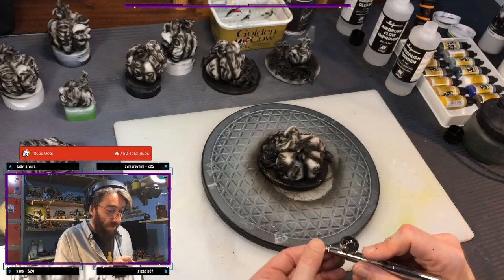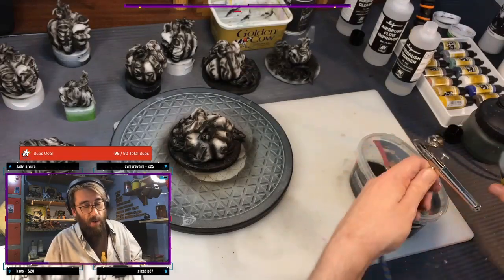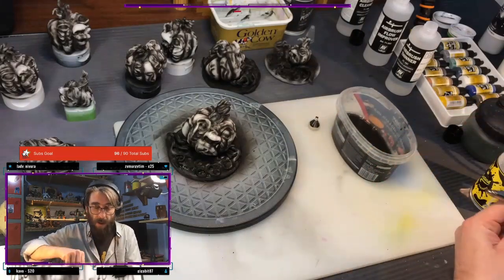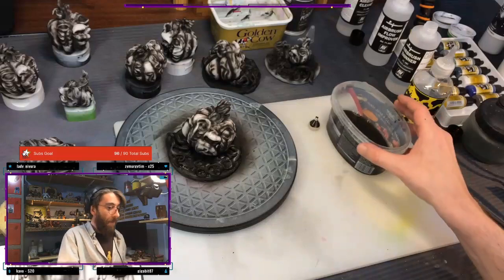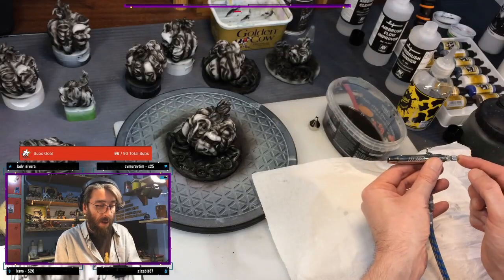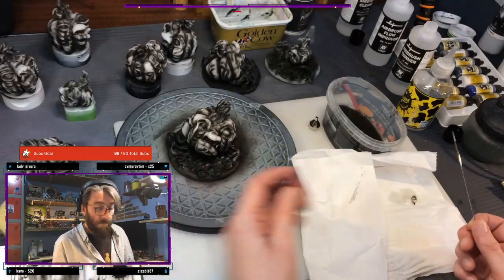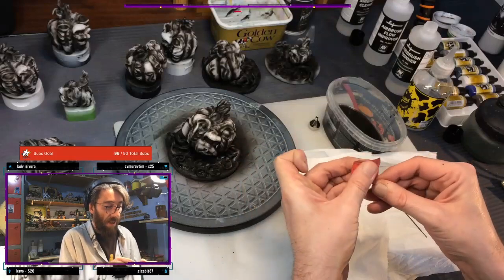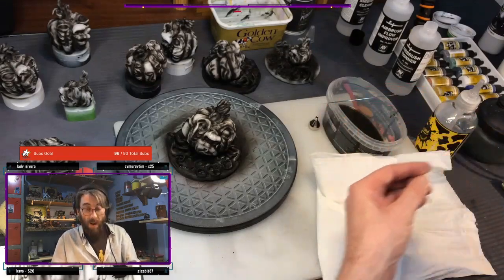I changed my character to the longest lasting lipstick I could 3